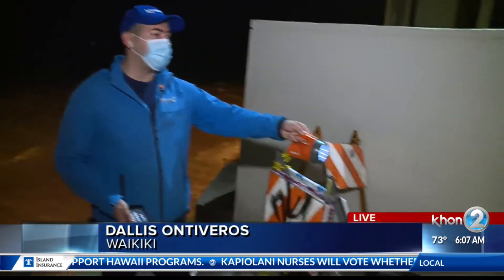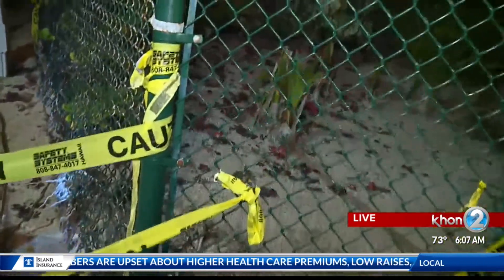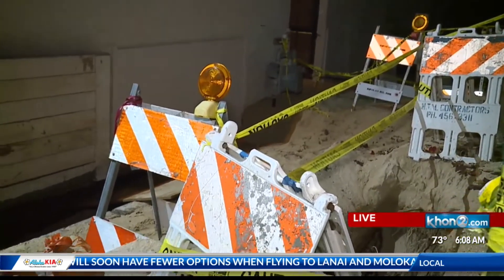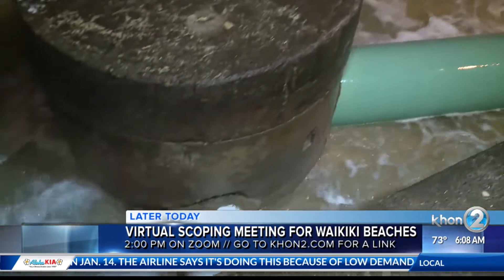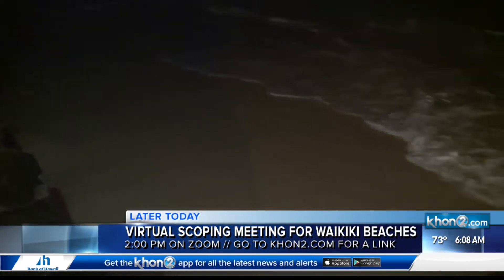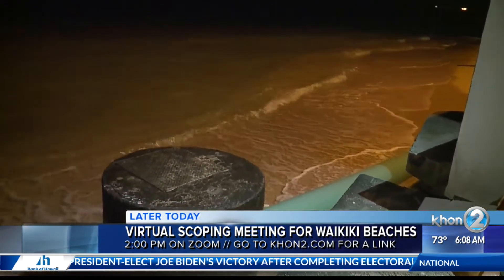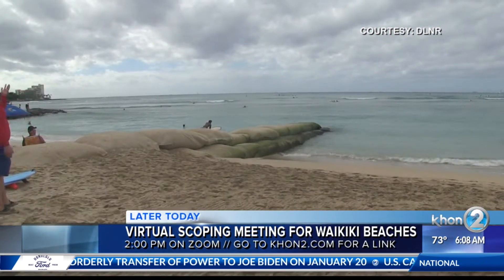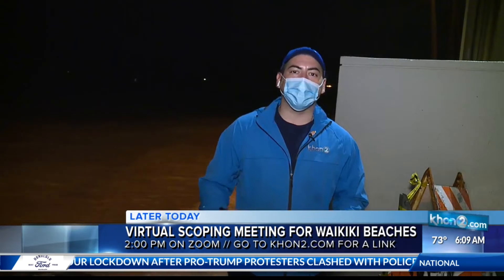WakeUp2Day:Erosion at Waikiki Beaches Pt.3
The DLNR is hoping to bring more awareness and projects to Waikiki's disappearing beaches.